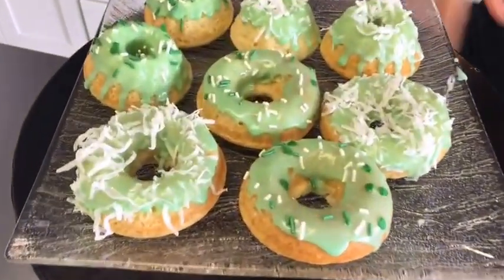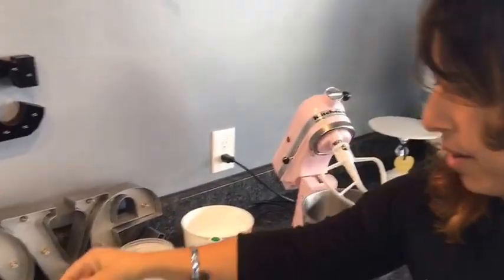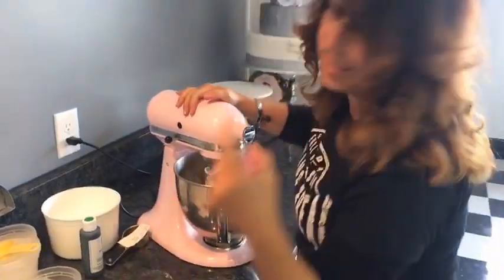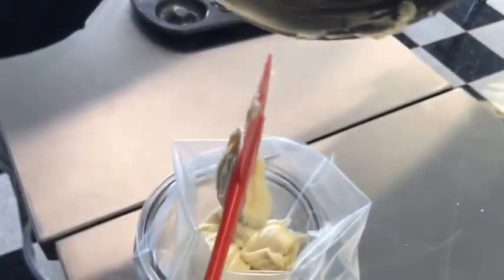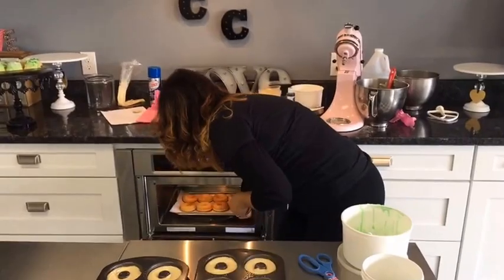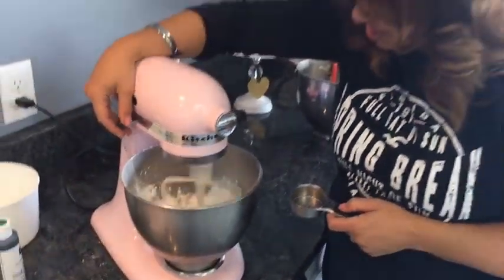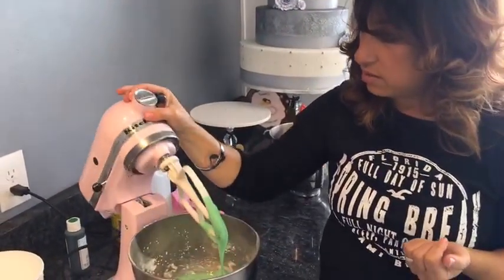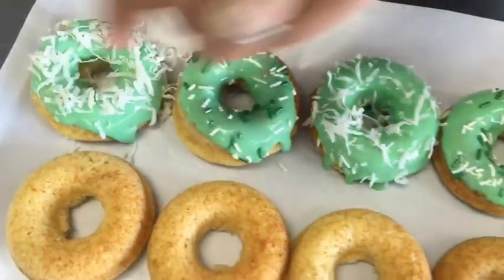Lunch with Lisa LIVE!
Freakin' donuts!!